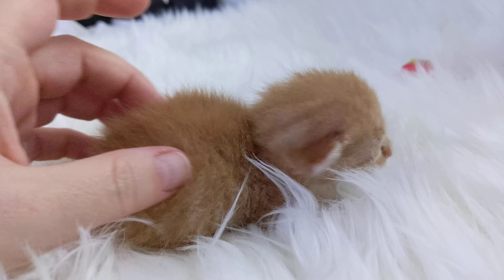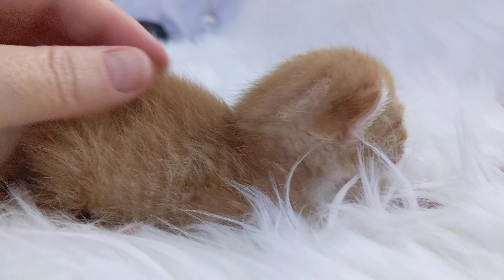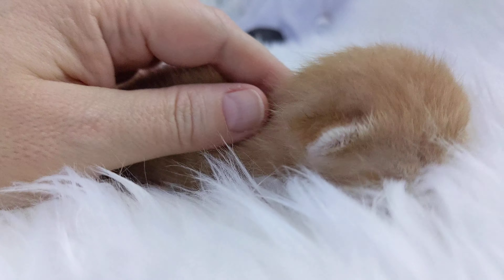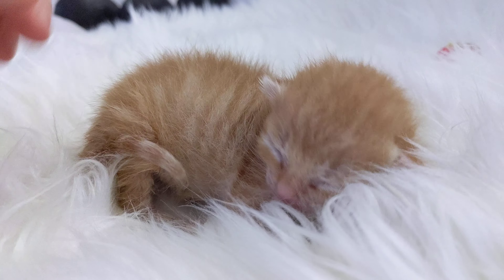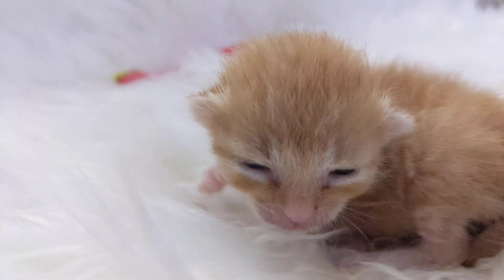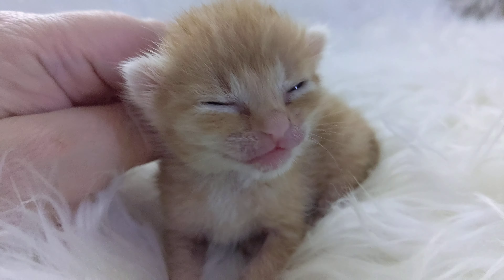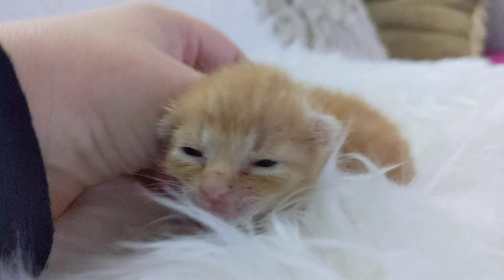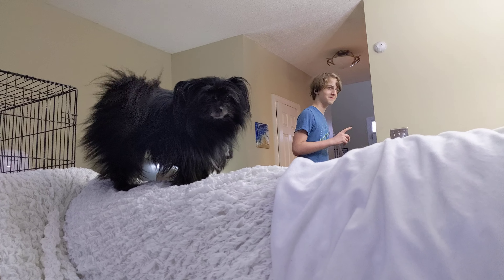Marmalade snuggles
Marmalade enjoys bottles, bossing everyone around, and lots of snuggles.